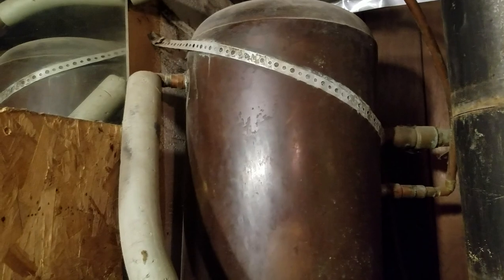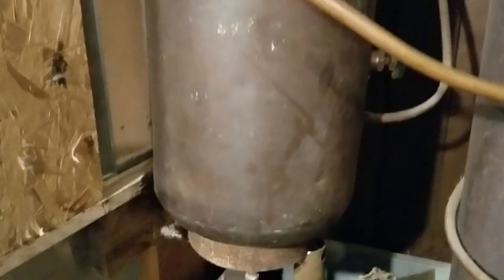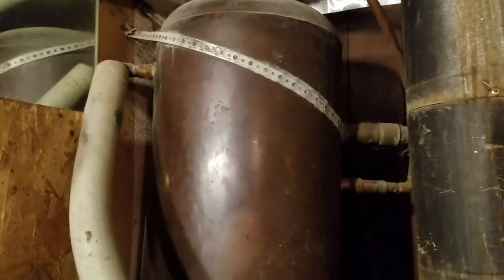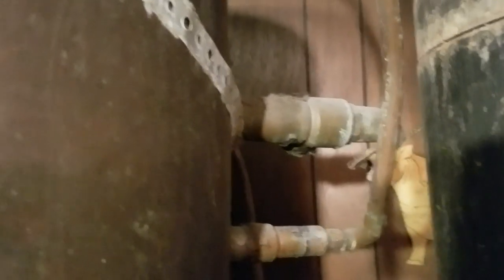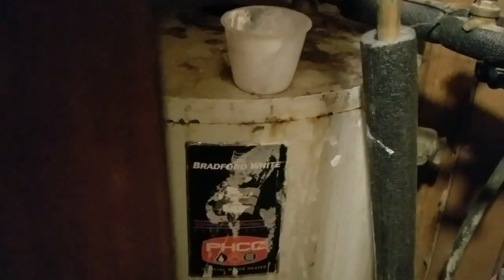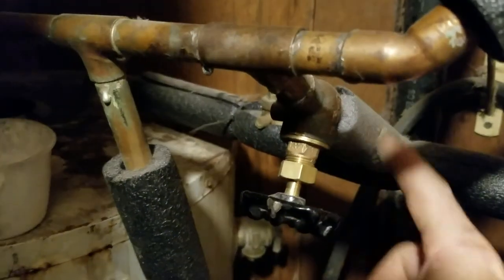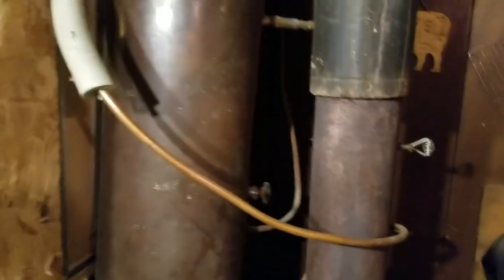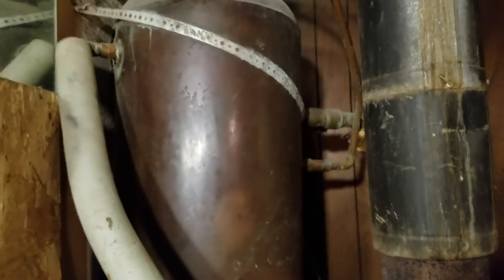Wood fired hot water in more detail.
A better explanation of how my wood fired hot water system works